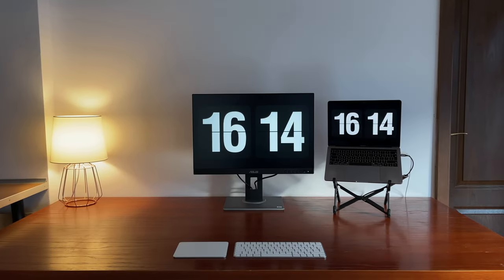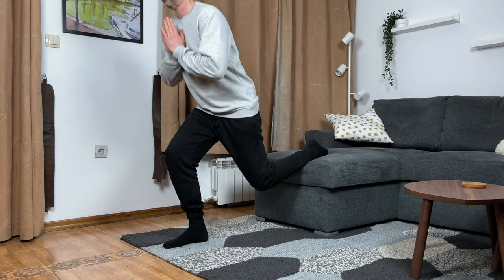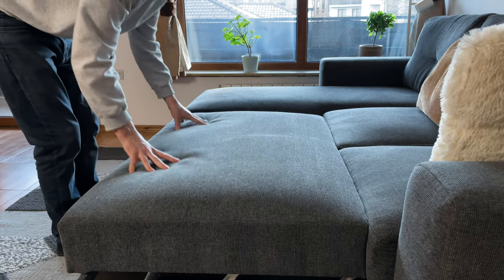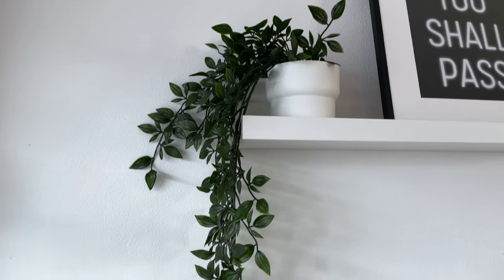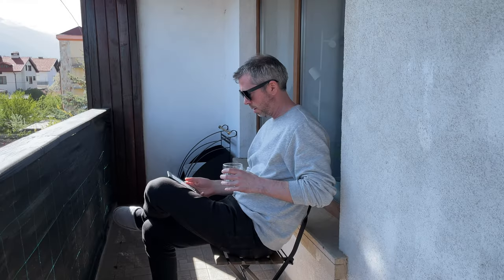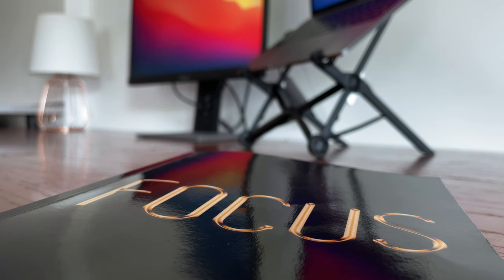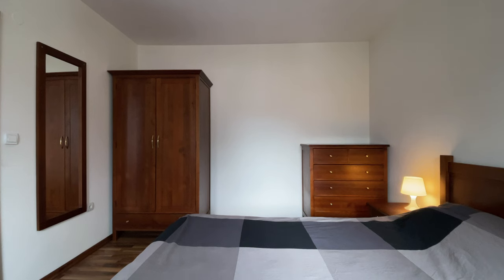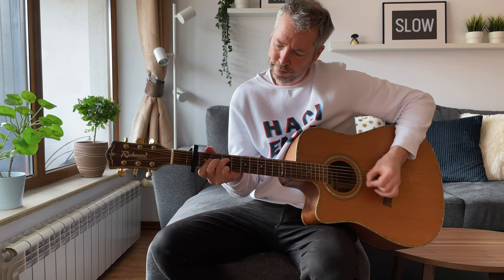My Minimalist Apartment Tour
Get access to free 'How To Get Started With Minimalism' checklist

Welcome to this tour of my 1-bedroom minimalist apartment. I embraced minimalism in early 2021. And since then, it has really shaped my day-to-day decisions and the way I go through life.

If you’re new to this channel, my name is Peter and I make videos about minimalism and slow living.

As you will see in my minimalist home, I’m not an extreme minimalist. I really admire them, but (spoiler alert!) I have a bed. And a sofa. Oh, and I own four spoons.

Yeah…

Jokes aside, since I’ve taken a more minimalist approach to life, I’ve noticed some profound changes. Minimalism grounds me. I have more headspace. I also live with more intention.

I’ve learned that minimalism is not a competition of who has the fewest possessions. Instead, it’s about creating space for what’s truly important.

Resources mentioned in video:

• Cal Newport - Digital Minimalism
• Fumio Sasaki – Goodbye, Things: The New Japanese Minimalism:
• Benjamin Hardy – Willpower Doesn't Work: Discover the Hidden Keys to Success

– LINKS –

 📚 Interesting books to read:
• Stoicism For Beginners
• Minimalism 101
• Declutter Your Life